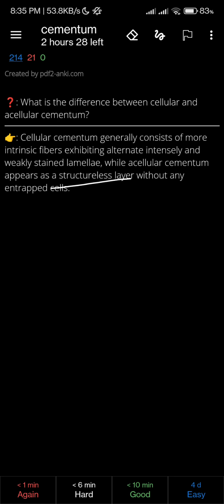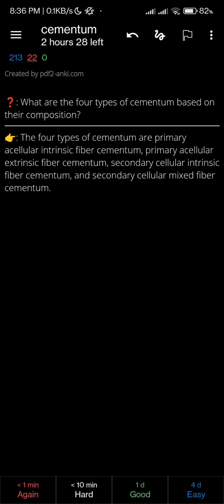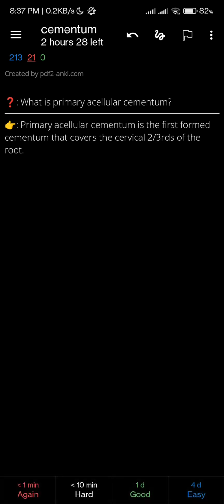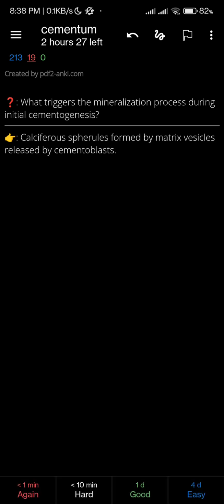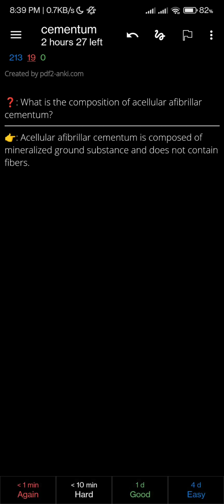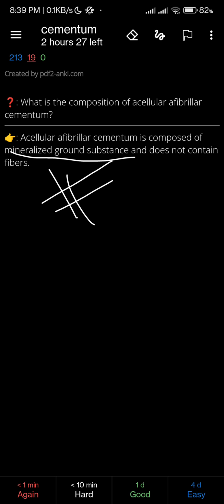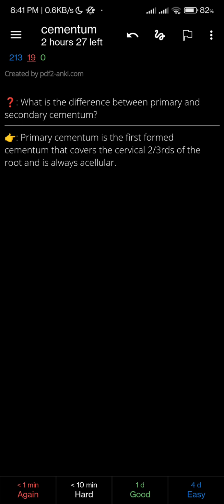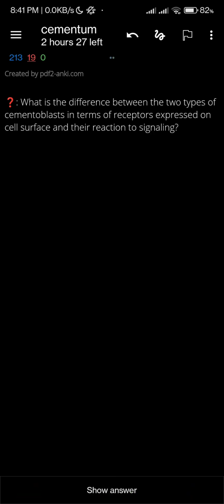part 6 cementum